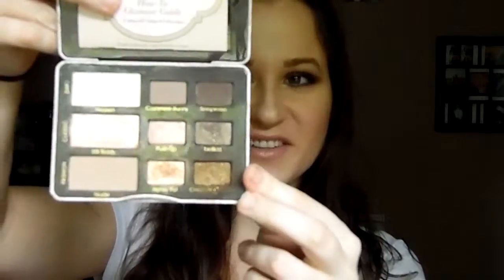July Favorites!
I hope you guys enjoy this video all about what Ive been loving this past month.